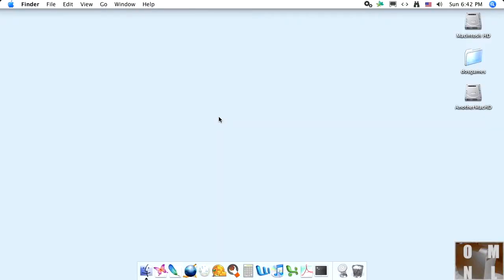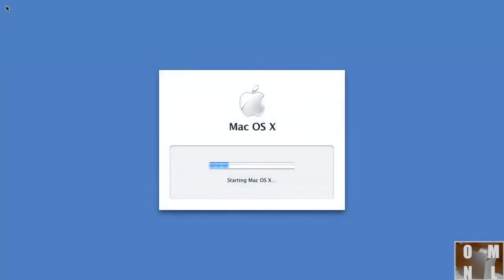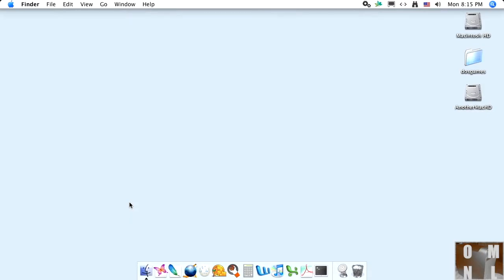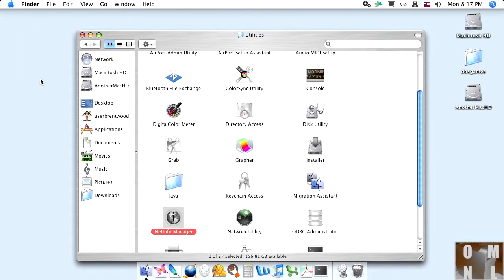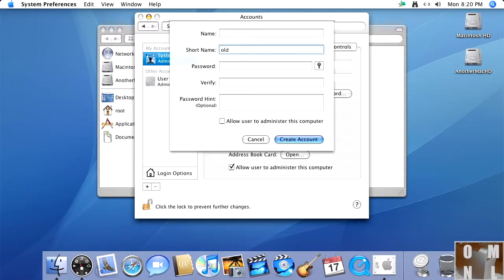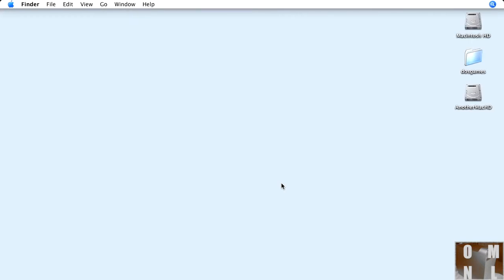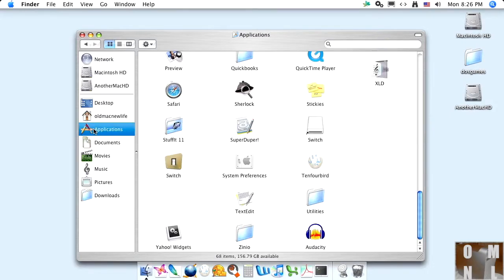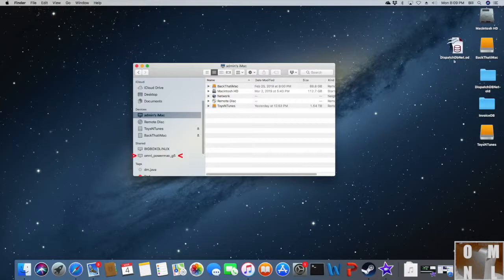Making the PowerMac G5 Mine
In this video, we'll take a look at resetting the login password as well as changing the user name. Very handy for putting your stamp on your new(?) second hand Mac without having to reinstall the OS.